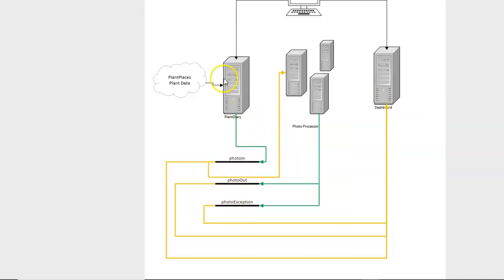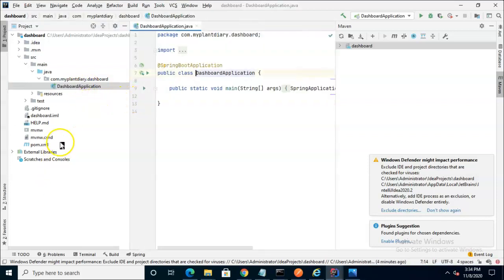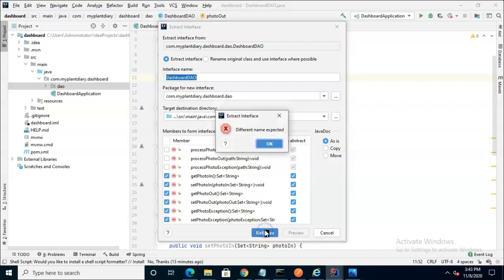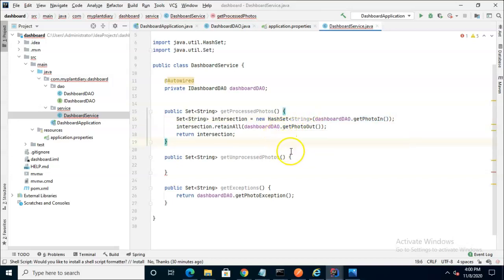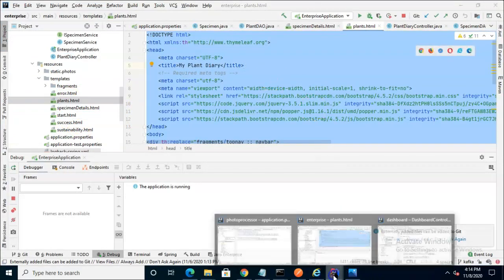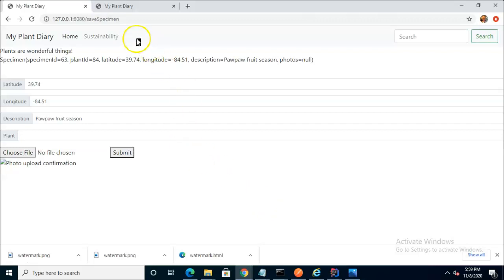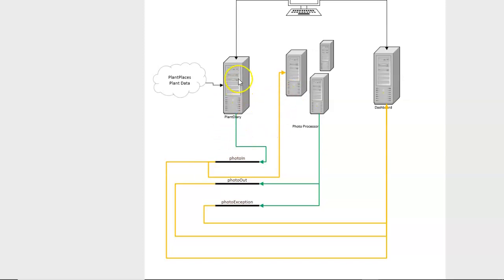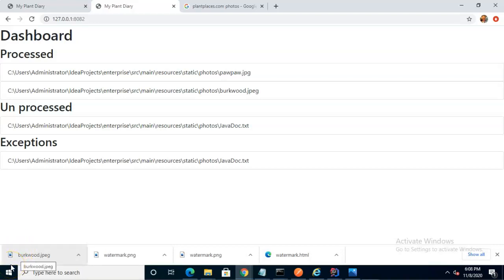Create Dashboard with Sets, Kafka Topics, Spring Boot project and IntelliJ IDEA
In this video, I create a microservice dashboard with the following: 1) A new Spring Boot project, using IntelliJ IDEA and Initializr, 2) Kafka topics, which were created prior to this video, 3) Thymeleaf.  I create the new Spring Boot project from the ground up, add a DAO to listen to topics, a service layer to determine union and intersection of several sets, and then a controller and HTML page that shows a which items have been processed through the topic, by using those sets.

You can also find the source code for this example on GitHub,